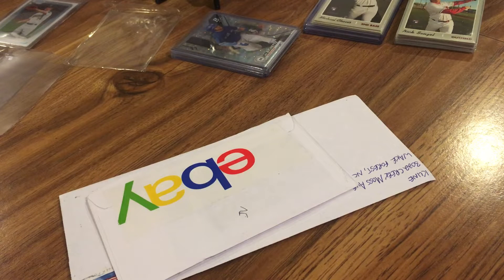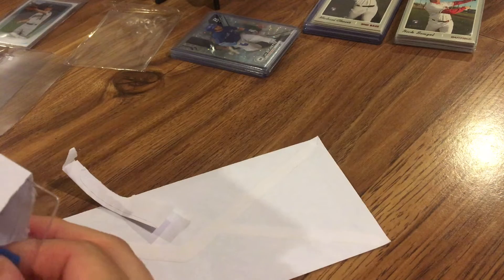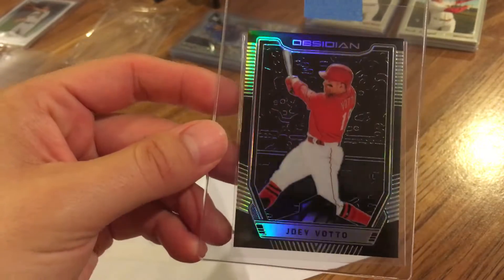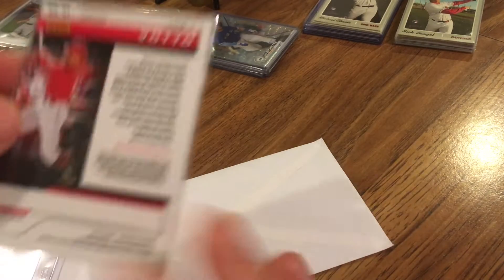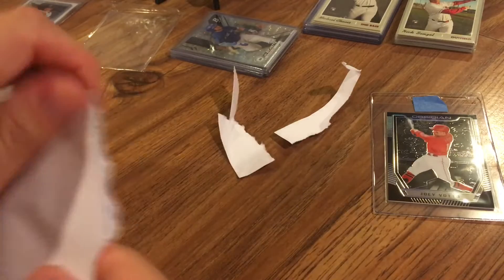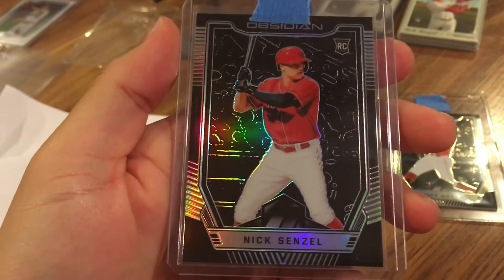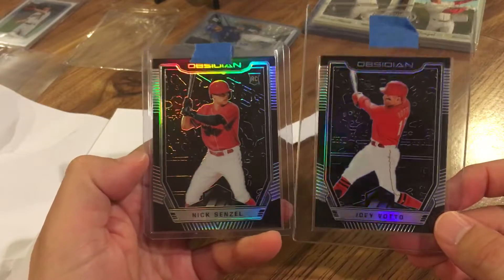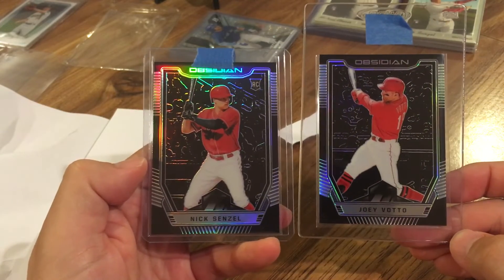2 package Mailday! Obsidian!!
Got two nice packages and twin obsidian cards of my two favorite Reds, Votto and senzel! These cards look sick in person.  Enjoy!!